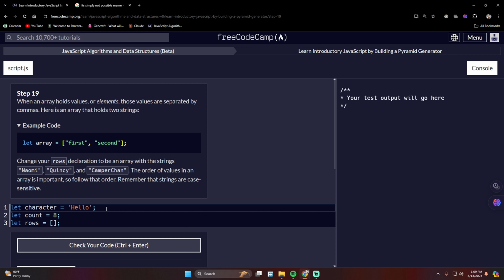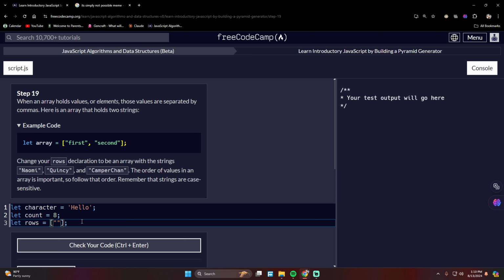Building a Pyramid Generator Javascript 19